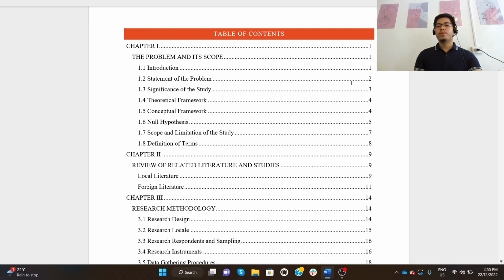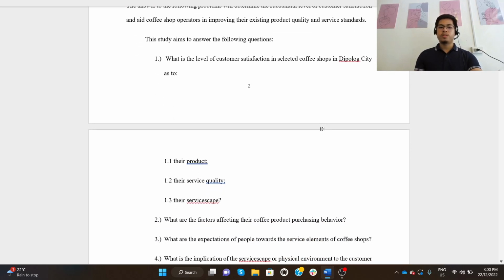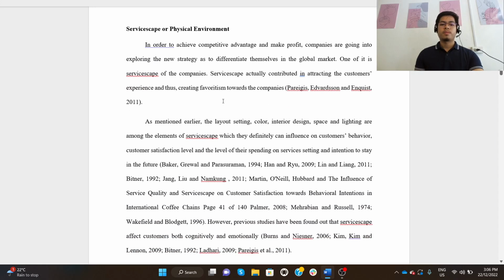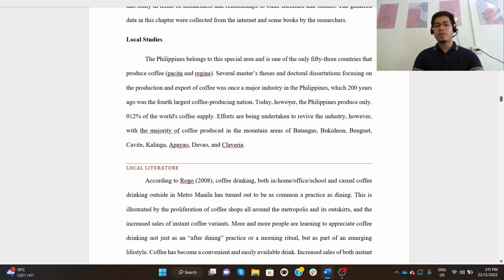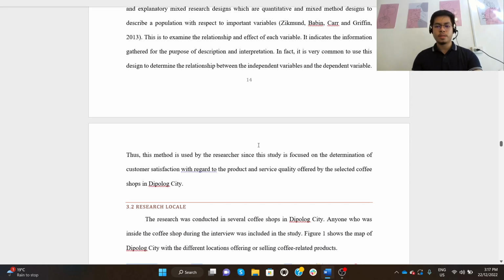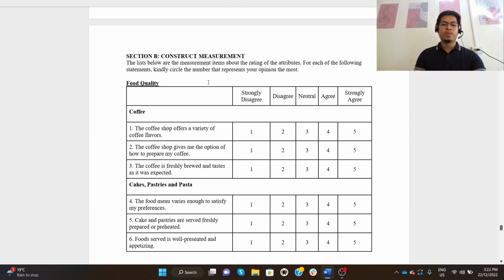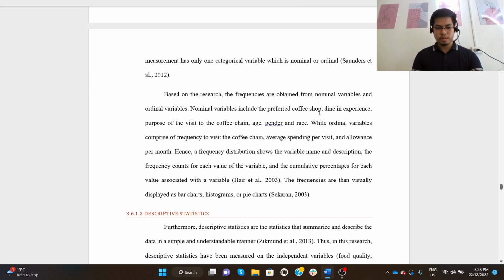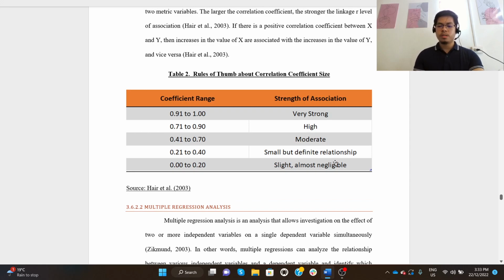Research Proposal of Mr Cadano